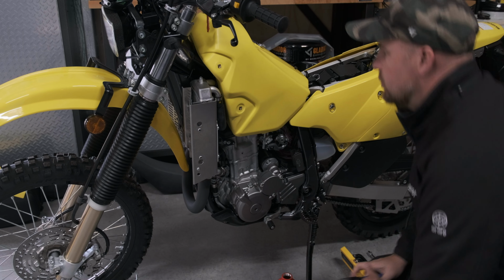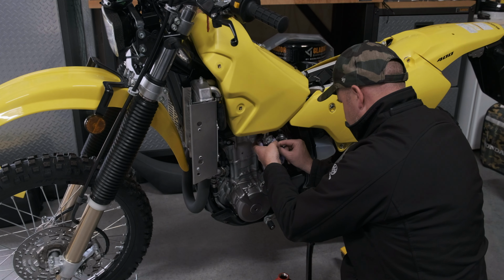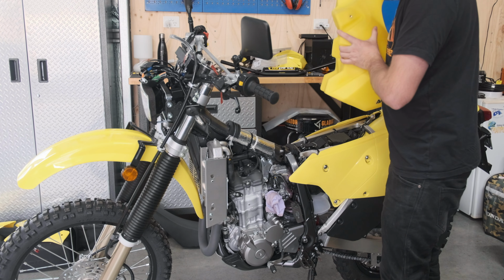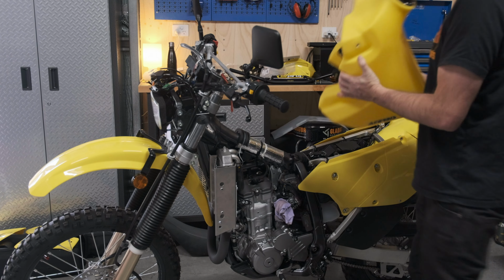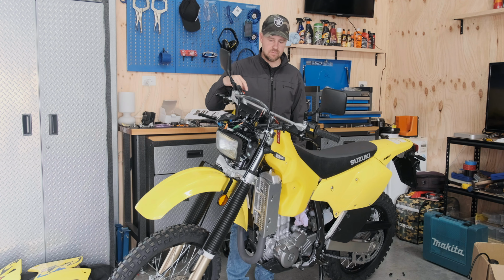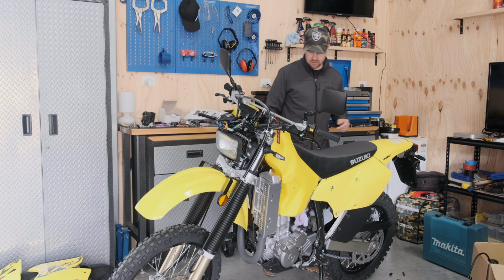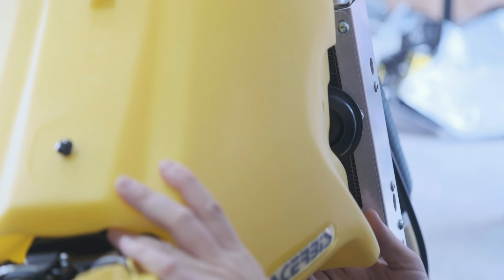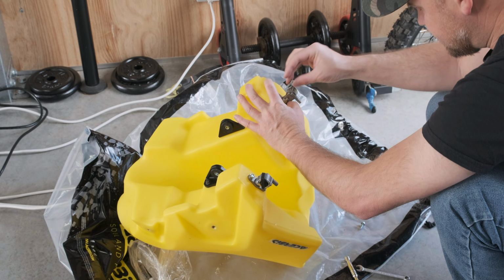Ep 5. Suzuki DRZ400E Acerbis Fuel Tank Installation Part 1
Part of the ongoing DRZ400E build series for a long range budget adventure bike with all the bells and whistles and at the same time modernise the look of the DRZ. This episode tackles the fitment of the Acerbis 15 Litre Fuel tank and how too.